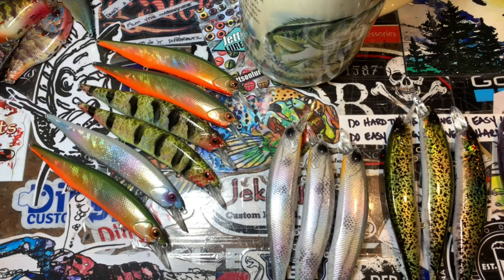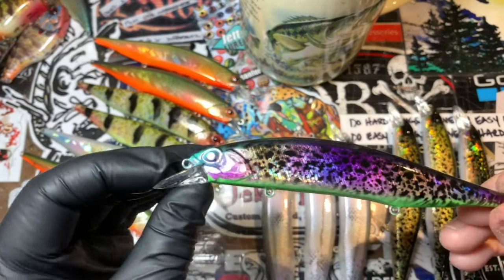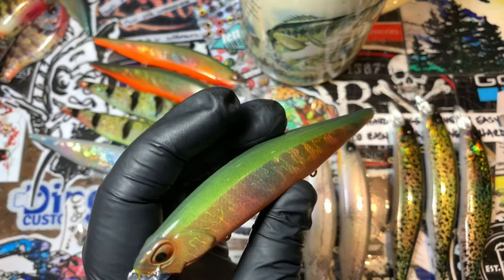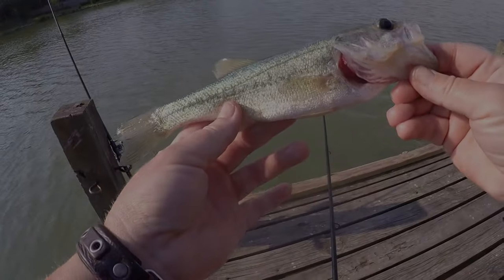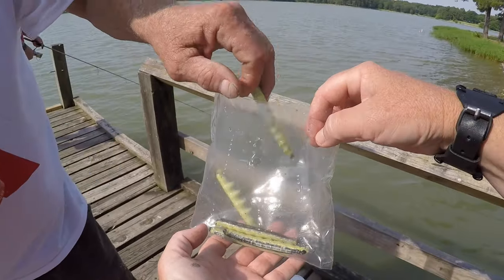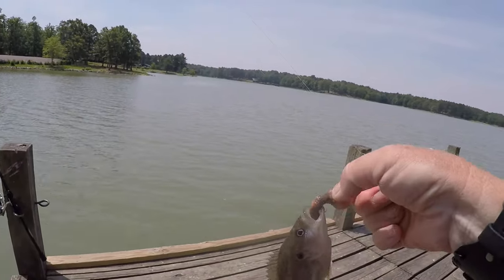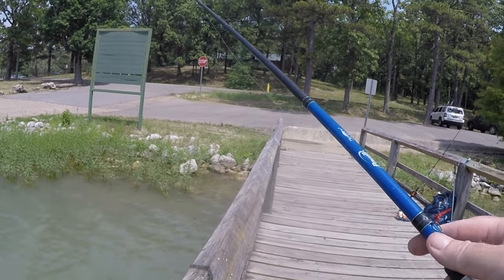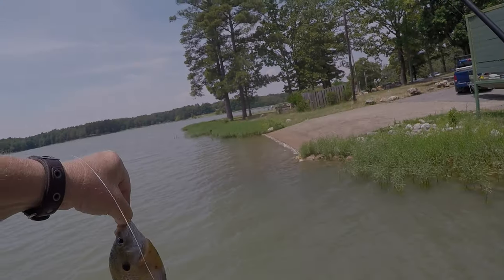2-FER!!! New Shop Stuff AND Fishing For Perfect Panfish Patterns!!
Happy Hump Day fish heads. Here's a quick look at a few twitchbaits in the JBCo. shop, AND one of my recent local lake morning sessions targeting sunfish for reference photos so I can paint new ideas and colors.  Thanks so much for stopping by! Great to see you again... Cheers and Happy Casting!

Respirators:
3M (Large)
3M (Small)